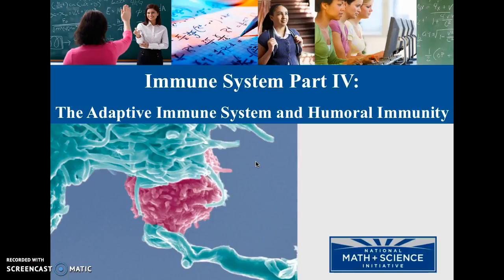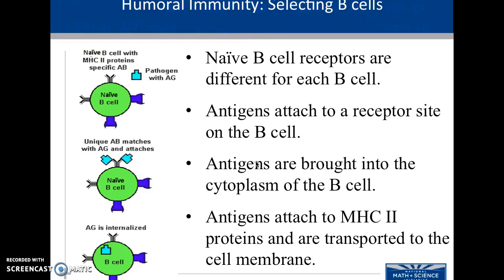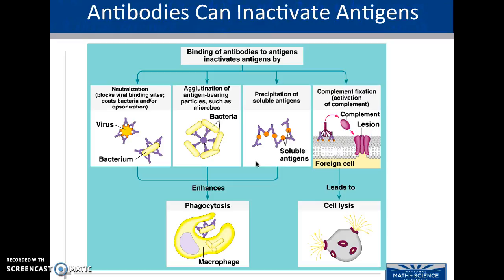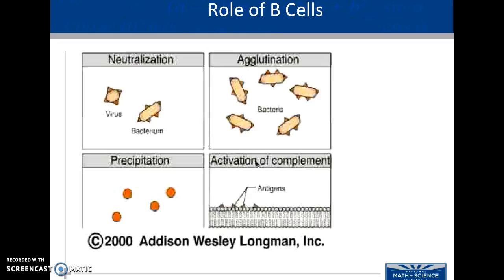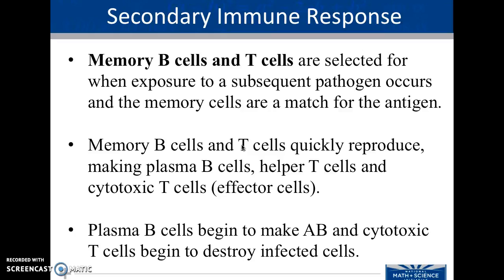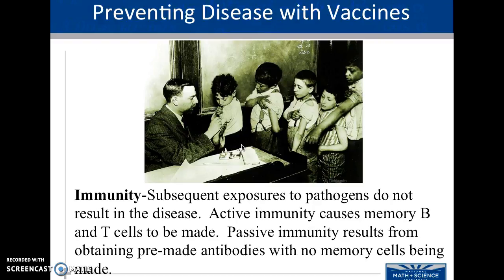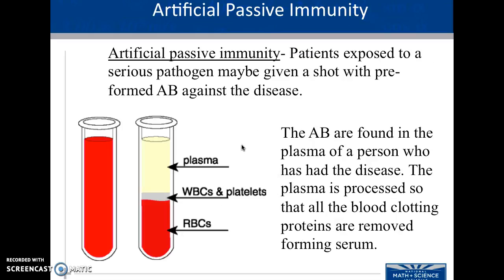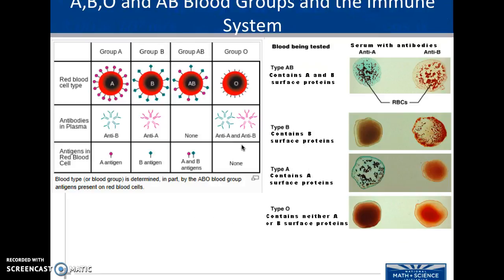Immune System 4